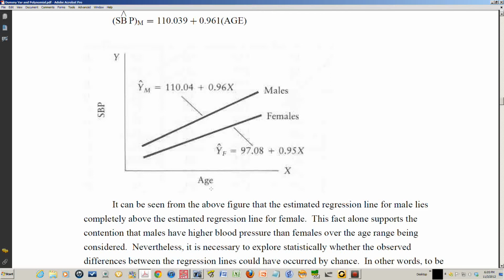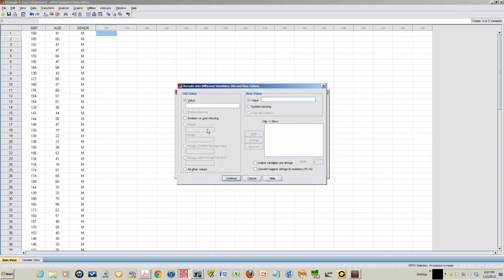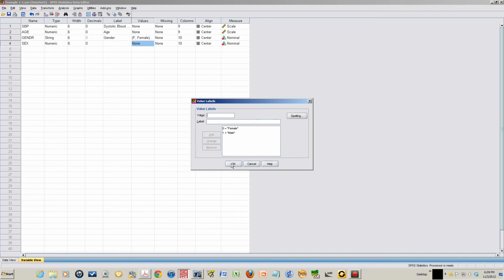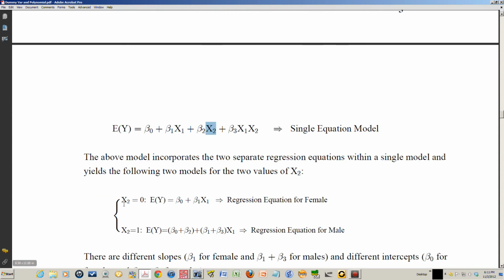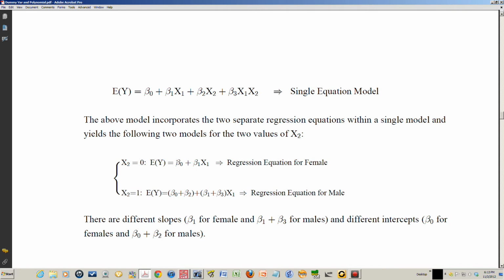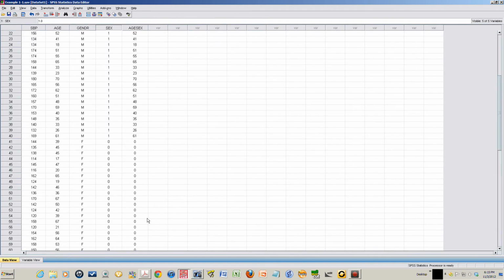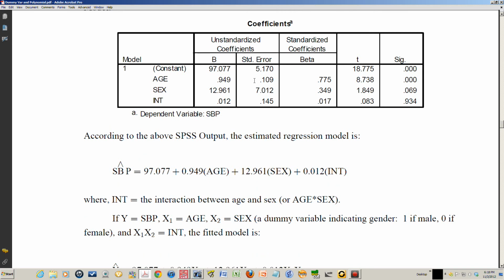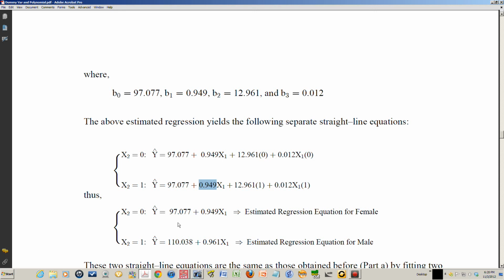MFP Training - Chapter 2